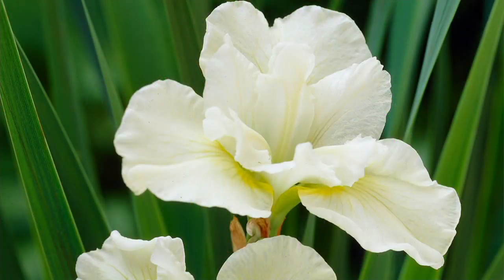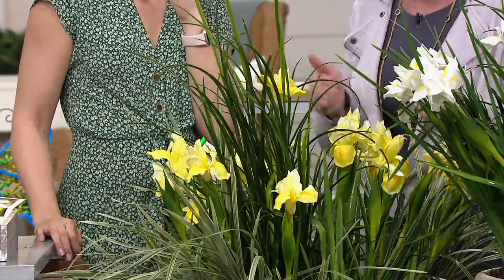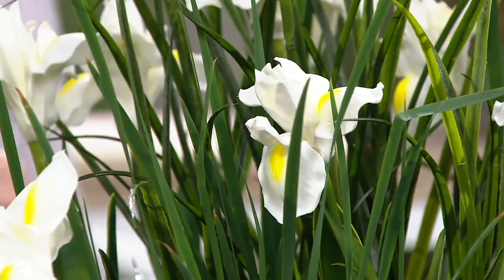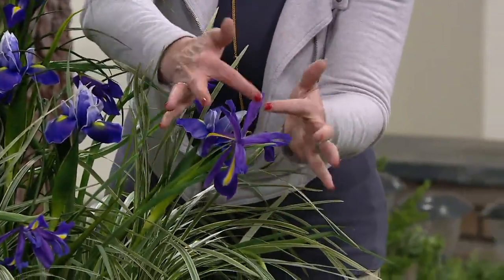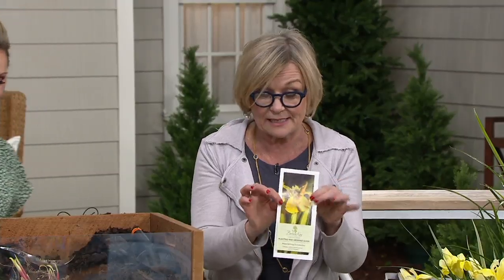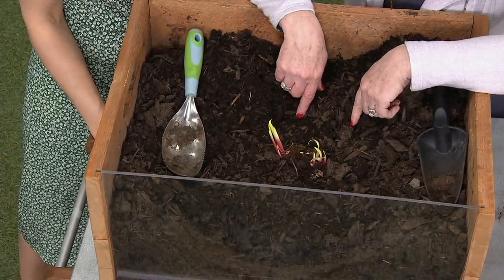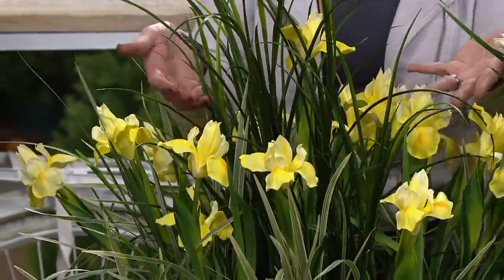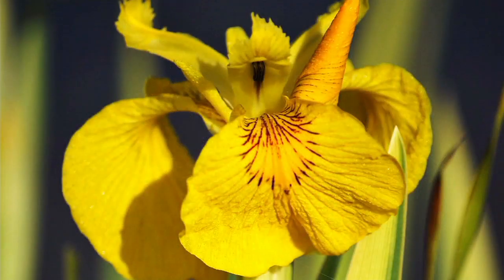Barbara King 3-Piece Award Winning Iris on QVC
Barbara King 3-Piece Award Winning Iris

Once these bareroots bloom into beautiful iris flowers, you'll see why they're award winning. Sure, they take work, but it will all be worth it when your garden is bursting with life. From Barbara King.